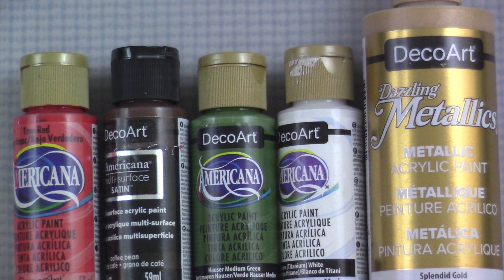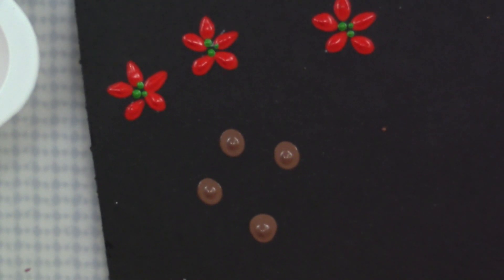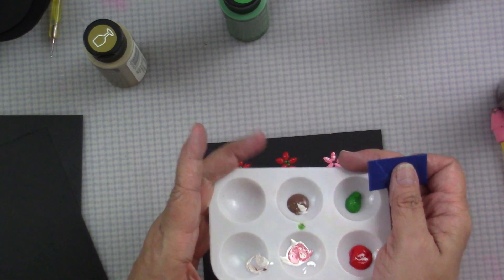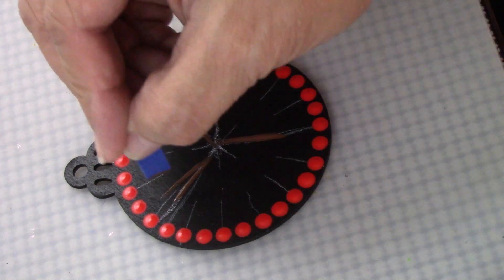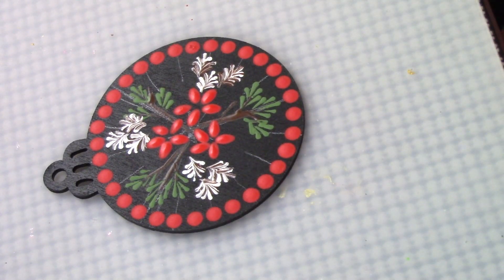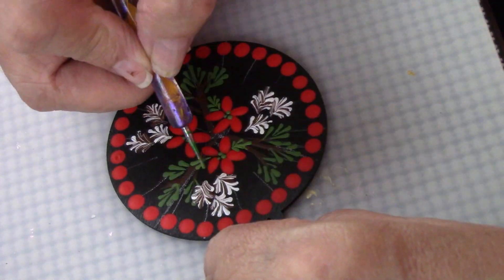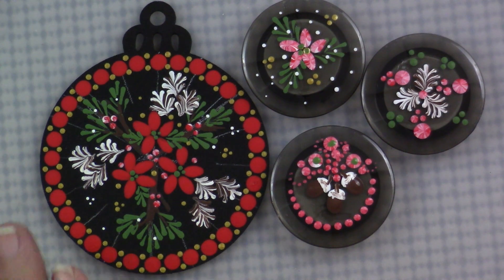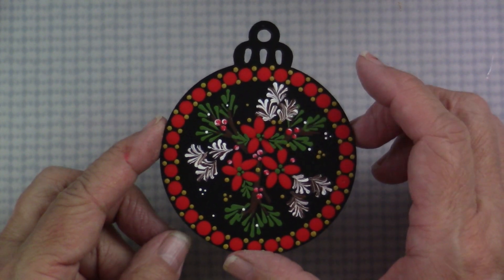How to Paint Dot Mandalas #079 - Christmas in July 2020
Christmas in July.  Let's paint a Christmas ornament and magnets.

💚 Ceramic Pencil

Water Bucket

Materials:
💚 Ornament - Wood cutout
💚 Magnets - Dollar Tree
o True Red - DA129
o Snow (Titanium) White -DAO1
o Hauser Medium Green -DA132
o Coffee Bean - DA536
o Splendid Gold - DA263
o DecoArt Chalk Paint Black – background paint

💚 Marking pencil

Cotton Swabs

Water

SOCIAL MEDIA LINKS:

NEW!  FaceBook Group:  @SWDJoyfulMandalas